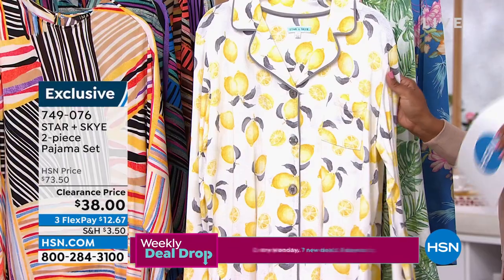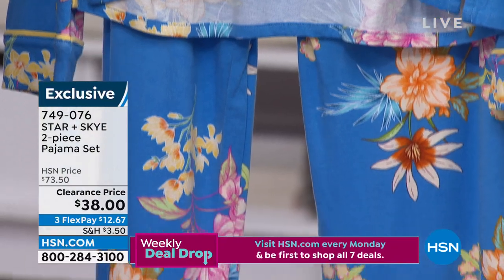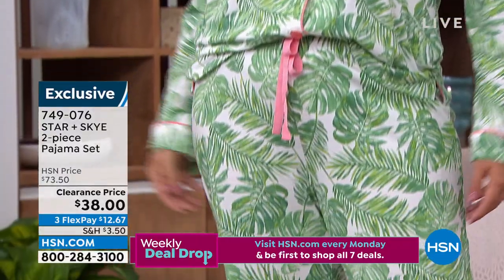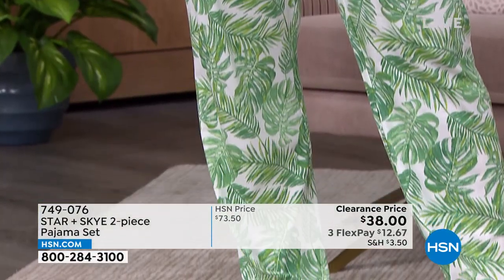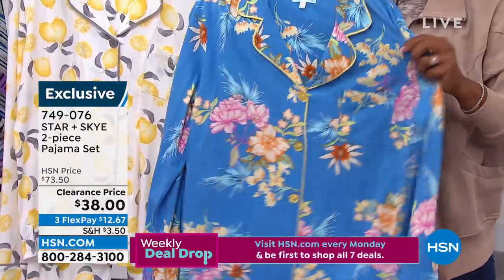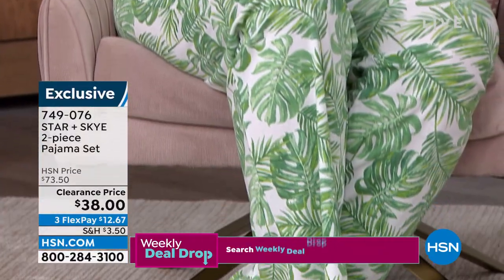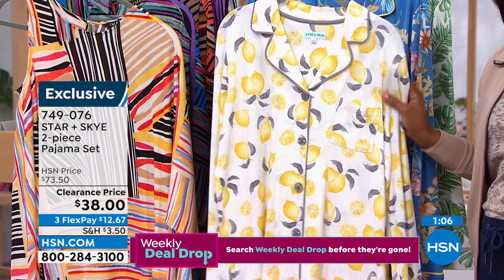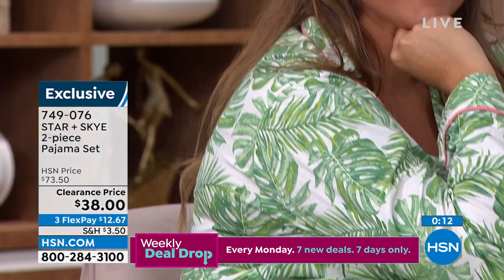STAR + SKYE 2piece Pajama Set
Perfect for lounging around the house, this comfychic pajama set takes relaxation to new levels.